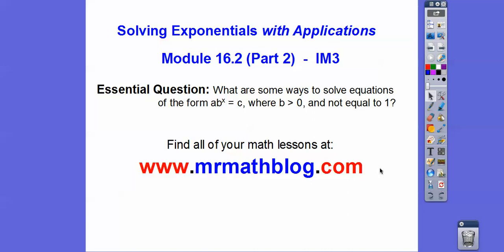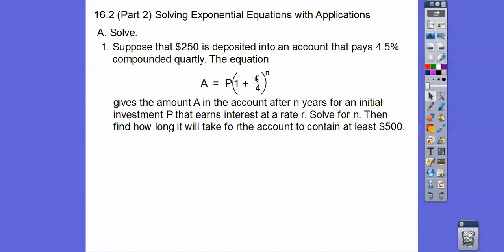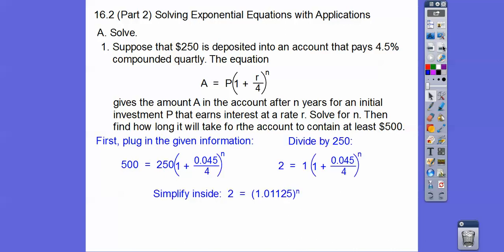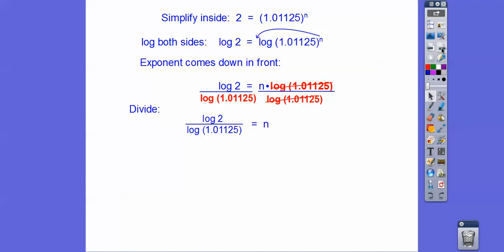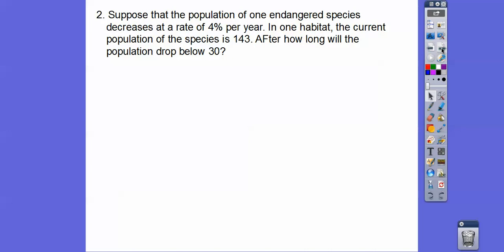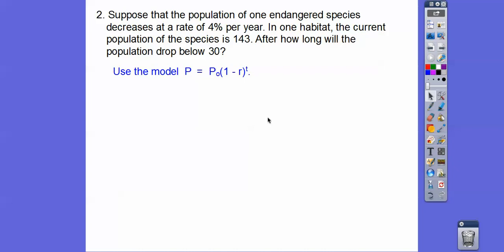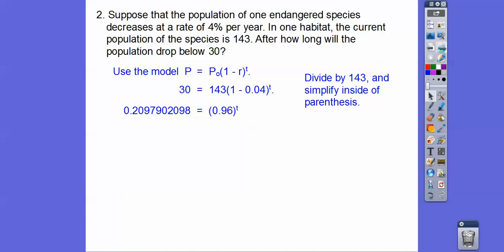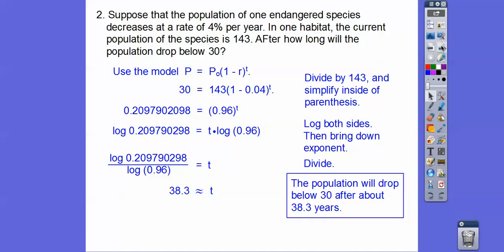Solving Exponentials with Applications - Module 16.2 (Part 2)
Nothing like having fun with exponential equations involving word problems. :)